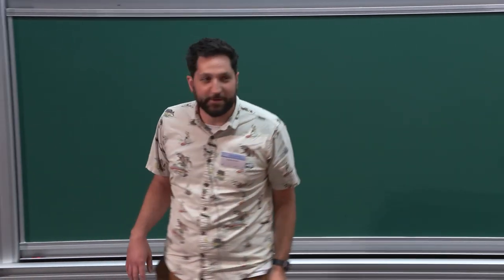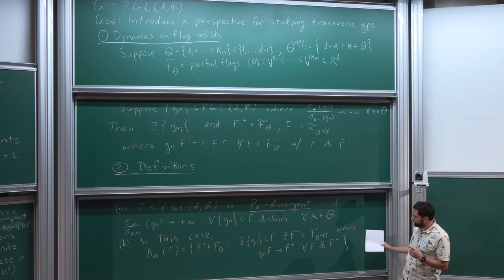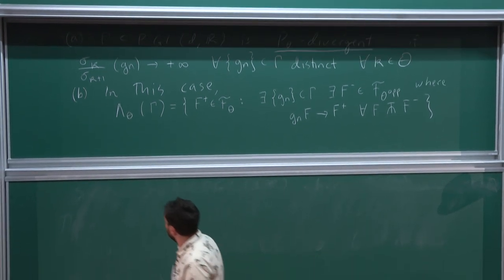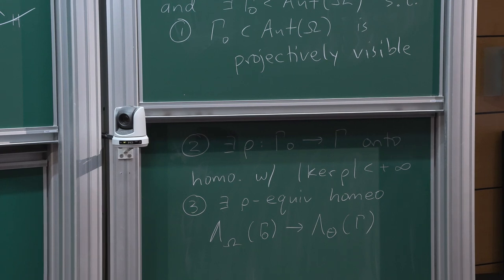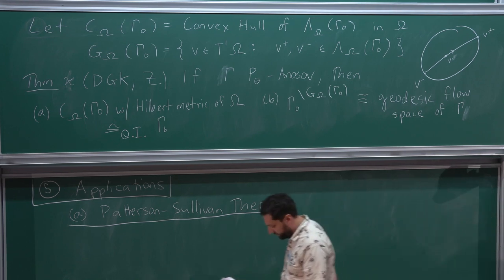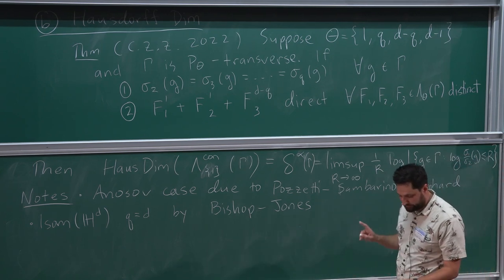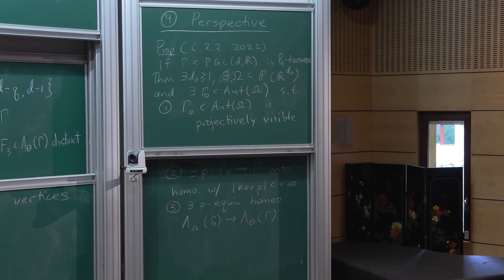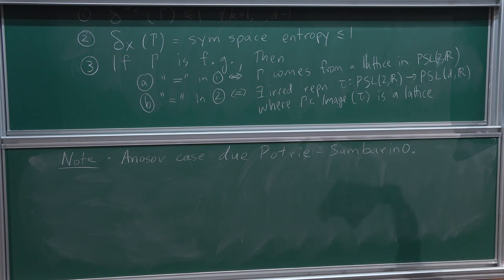Andrew Zimmer - Transverse Groups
In this talk, I will discuss transverse groups (also called antipodal regular groups), a discrete group class containing the Anosov and relatively Anosov ones. I will describe a metric and flow space such a group acts on, which are analogous to the Cayley graph and the geodesic flow space of a word hyperbolic group. Then I will discuss how to use these spaces to prove new results. This represents joint work with Richard Canary and Tengren Zhang.

Andrew Zimmer (University of Wisconsin, Madison)